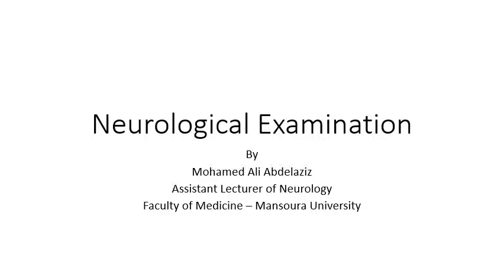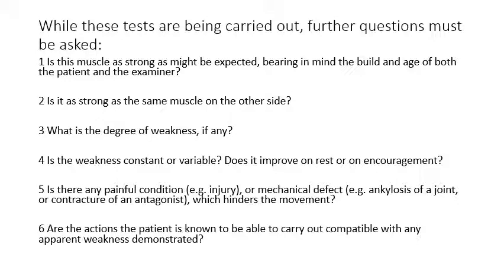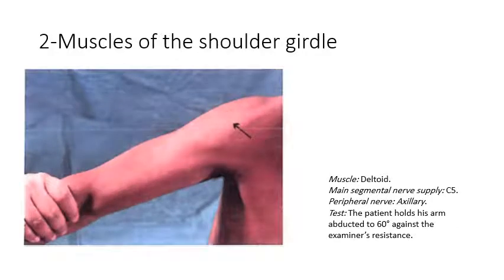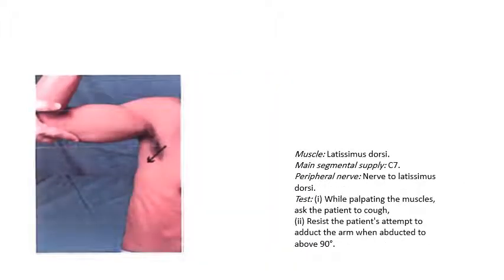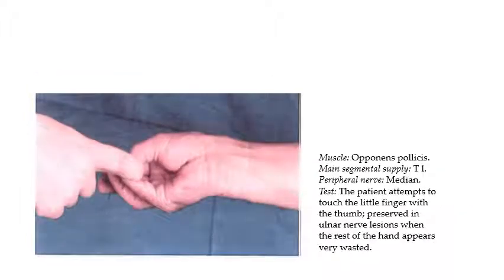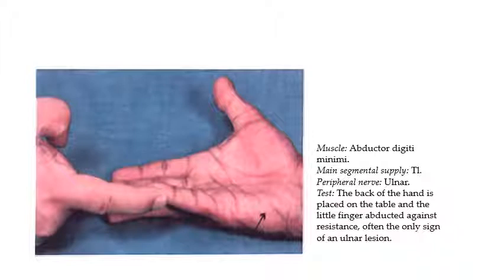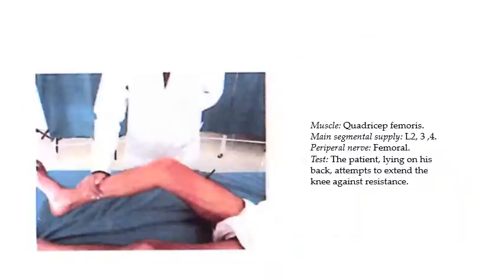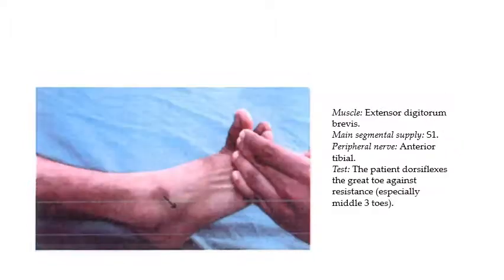قسم الباطنة(طب المخ والأعصاب) د.محمد على عبدالعزيز Power Examintion.mp4